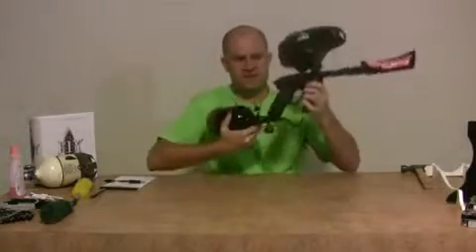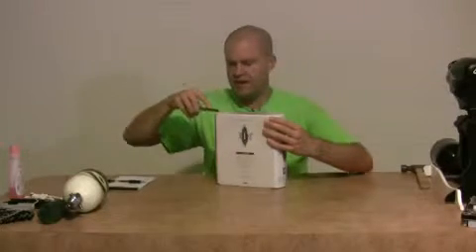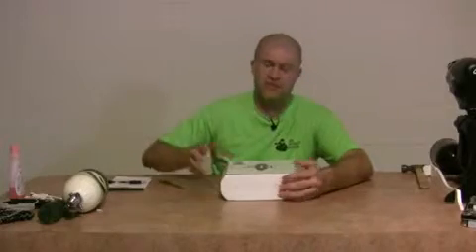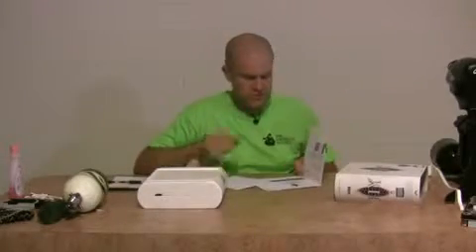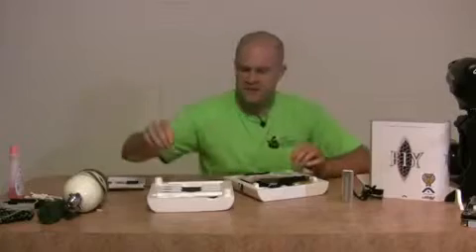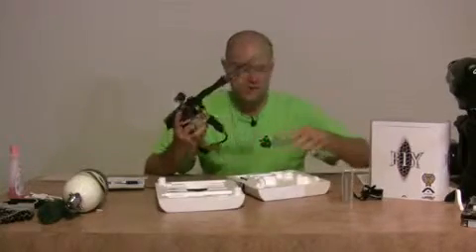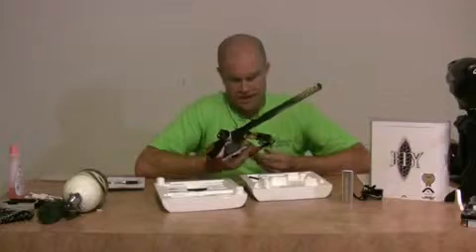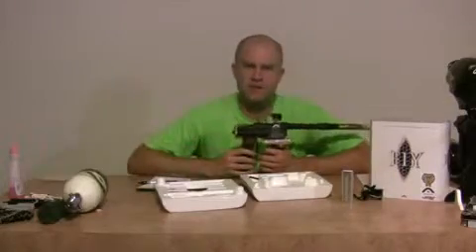Unboxing - Angel Joy Division Fly Supergun Show587